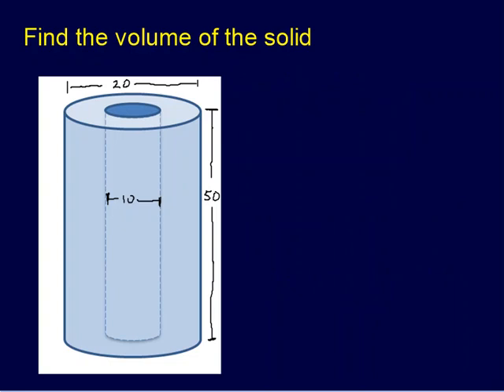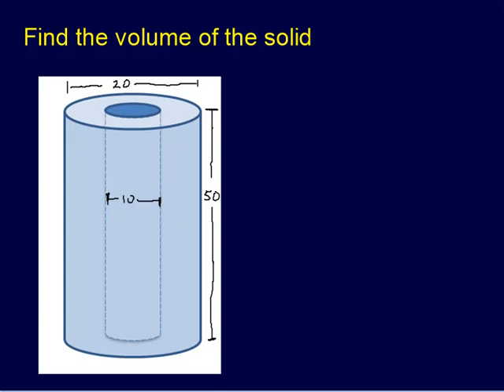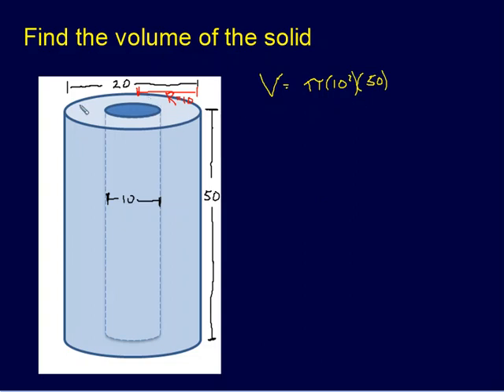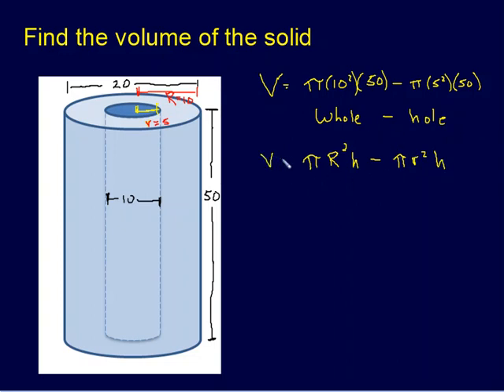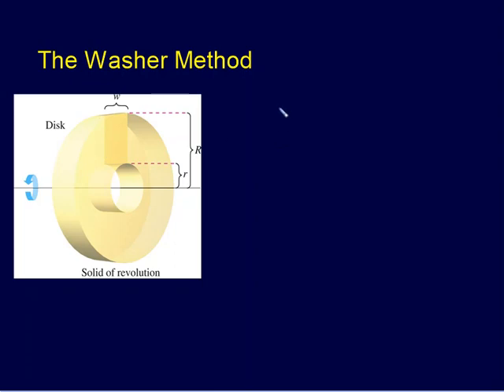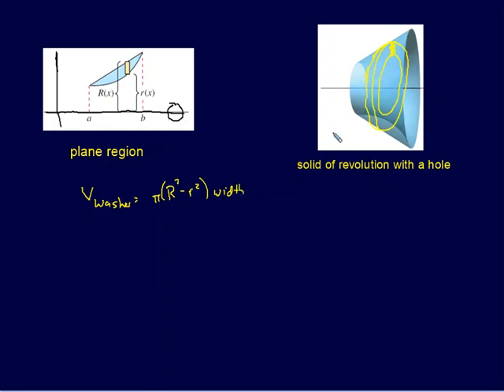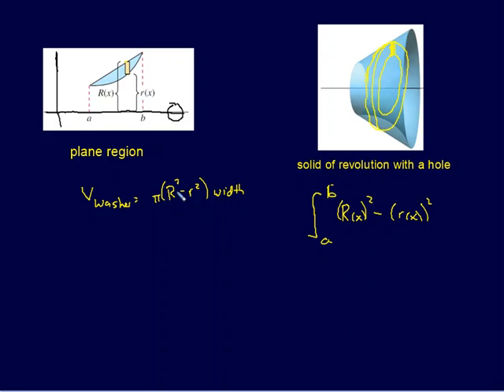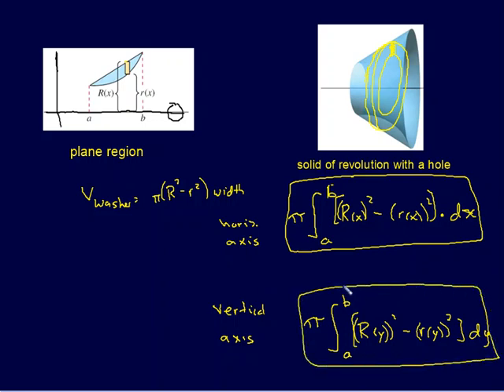6.2 - Washer Method Intro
Intro to computing volumes of solids that can be sliced into "washers"